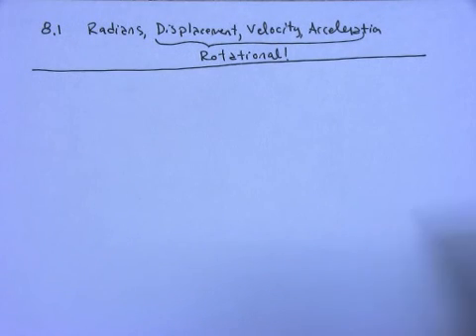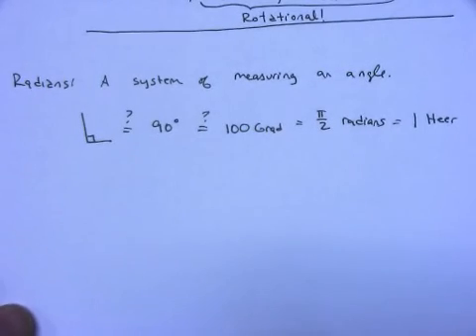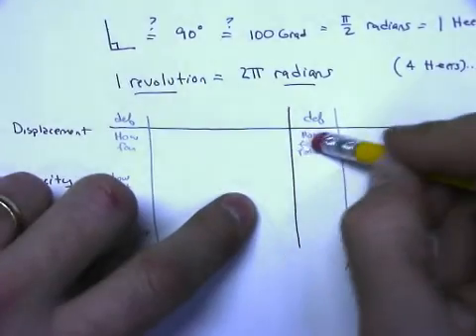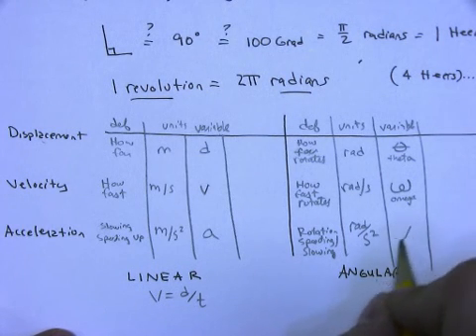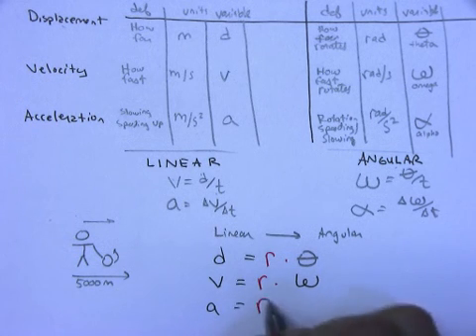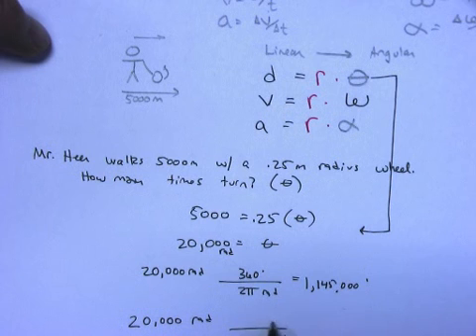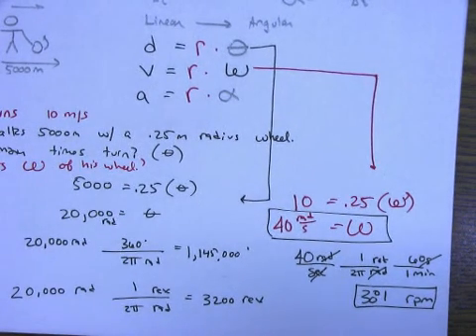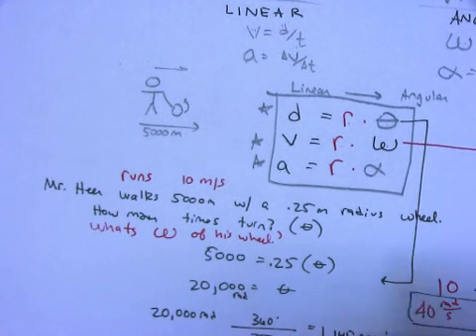8 1 Online Lecture